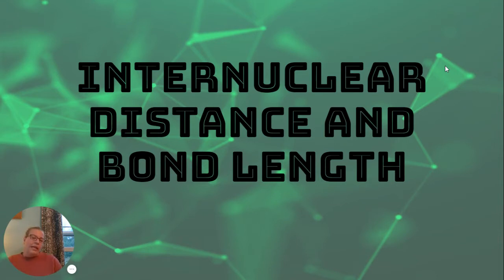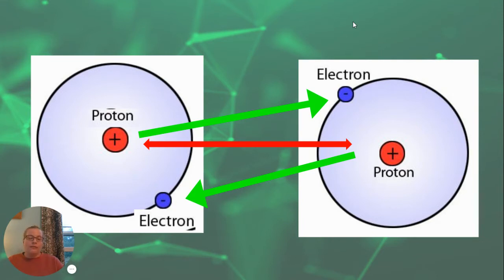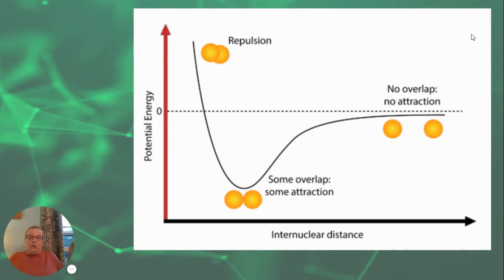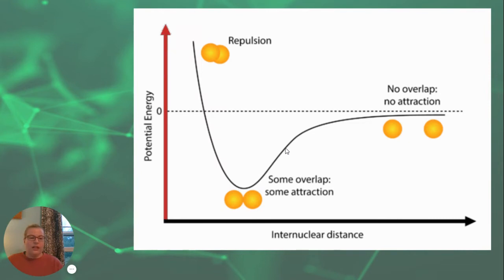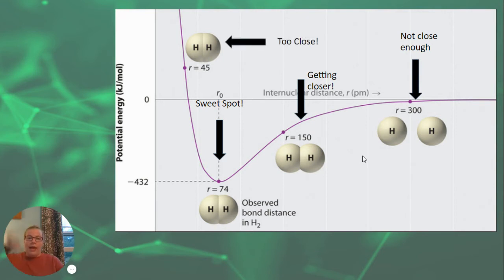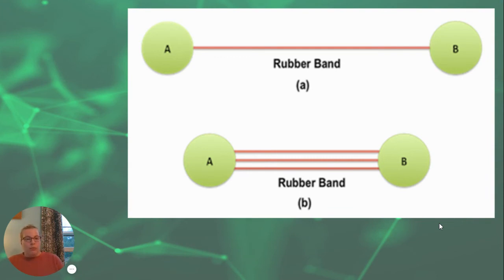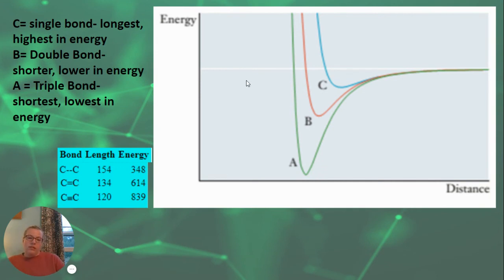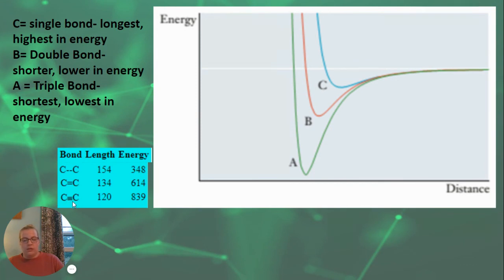AP Chemistry- Unit 2.3a Part 1- Internuclear Distance and Bond Length